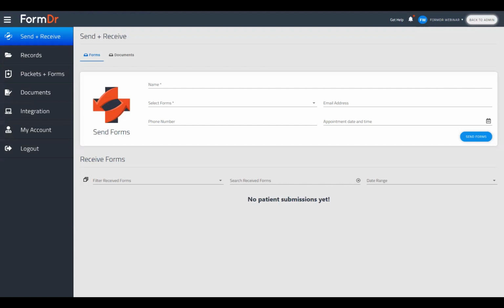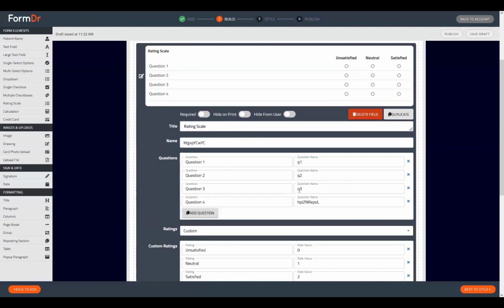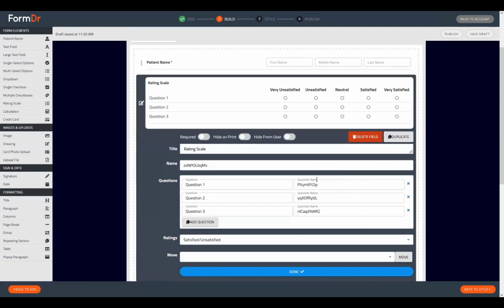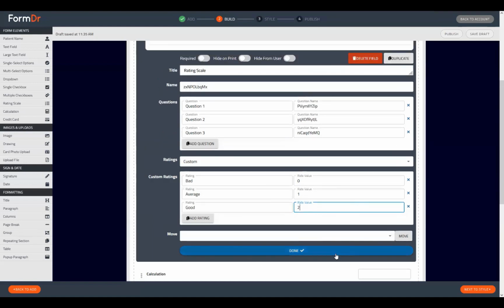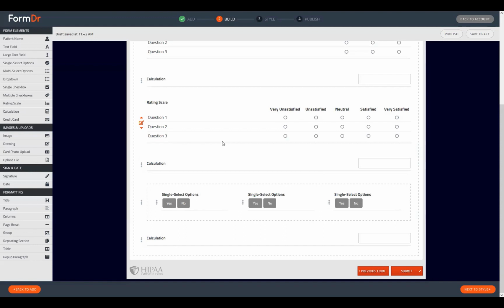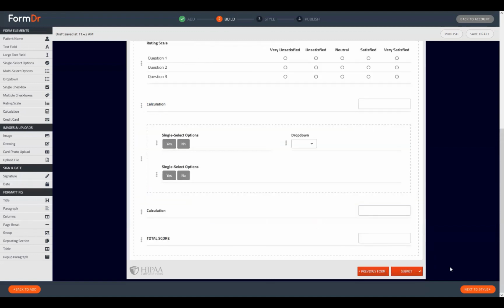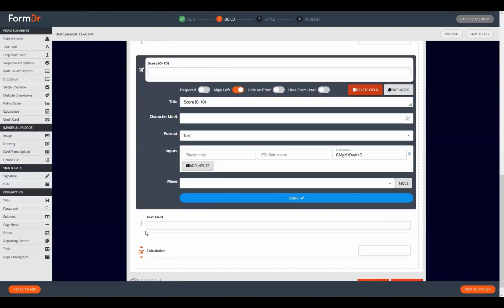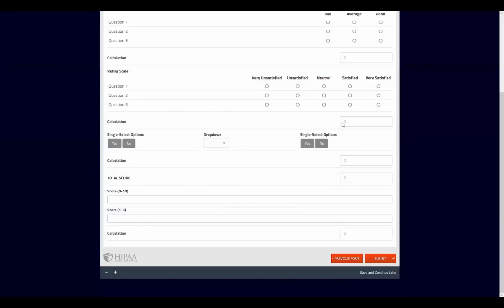FormDr Webinar - May 25, 2023: Advanced Calculations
Description: In this webinar we will take the calculation tool and demonstrate how to use it to make advanced calculations with multiple functions.

TimeStamp:
00:00 Advanced Calculations (Intro)
00:50 Getting started editing your forms
02:00 Reviewing previous calculations
04:00 Starting from scratch
06:15 Setting up a calculation
08:40 Rating Scale presets
11:30 Using calculations to multiply and subtract
15:00 Getting the grand total
16:35 Viewing the live form
19:00 Using text fields for calculations
21:10 Updating existing calulations
23:20 Webinar Schedule and how to reach support (End)